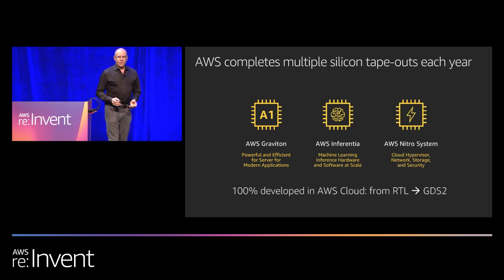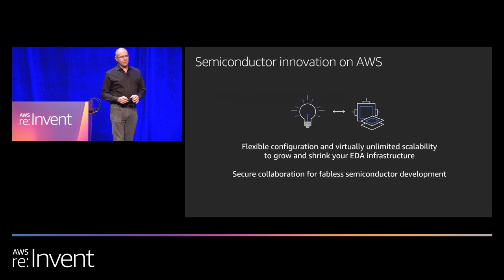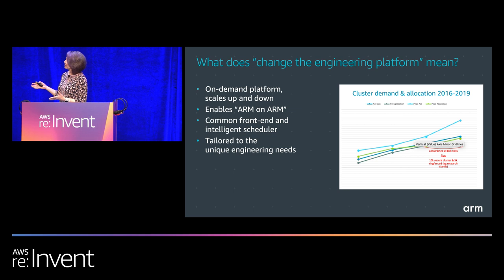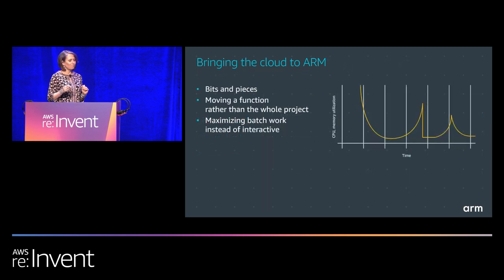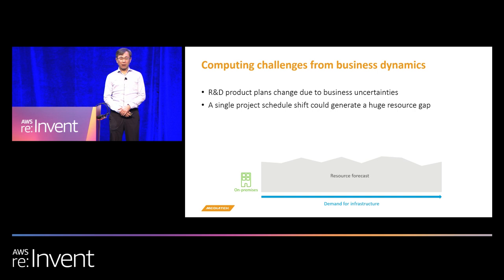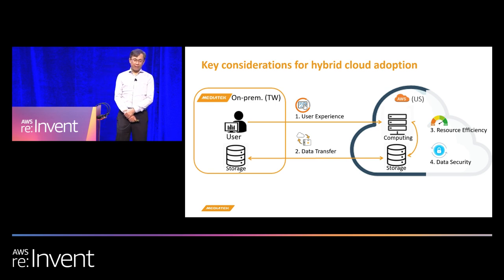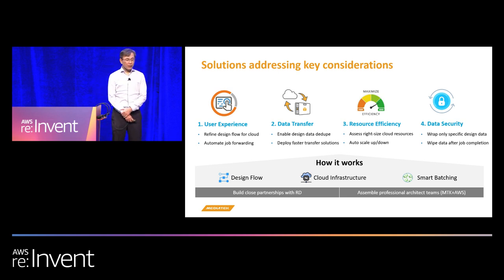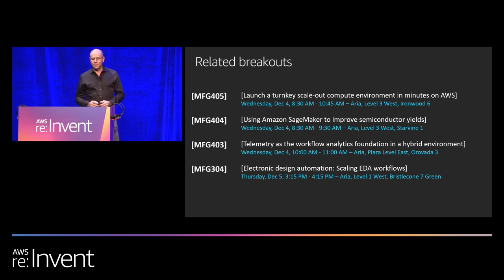AWS re:Invent 2019: Leadership session: AWS for the Semiconductor industry (MFG206-L)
Semiconductor companies, electronic design automation (EDA) vendors, and semiconductor manufacturing companies must remain competitive by innovating and reducing time to market for increasingly complex electronic products. In this session, learn how AWS helps achieve the maximum possible performance and throughput for design and verification workloads and enhances electronic product manufacturing through advanced analytics and machine learning. See optimization techniques and architectures for accelerating batch and interactive workloads. Learn to extend and migrate on-premises EDA workloads with AWS and to use a combination of instances to minimize costs. Finally, learn how semiconductor companies collaborate across the supply chain to increase yields and reduce defects.